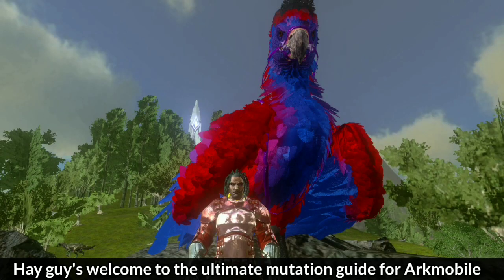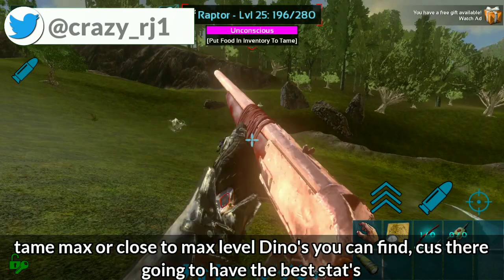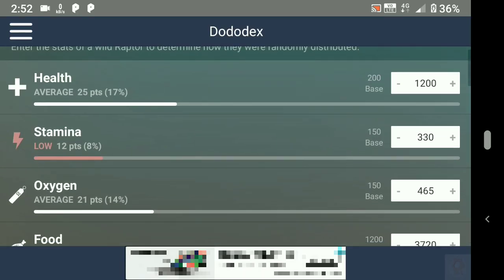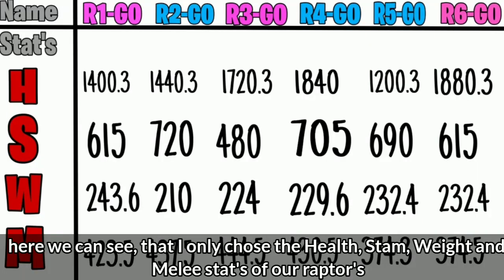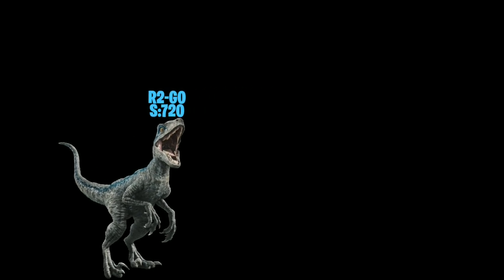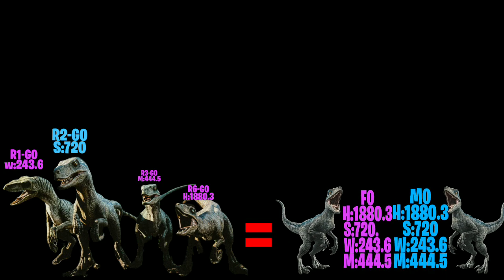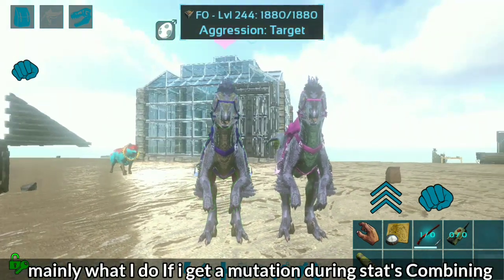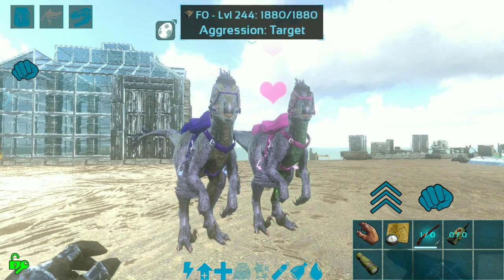ArkMobile | The Ultimate Mutation's Guide | Part 1| The Basic's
Hay everyone ! so do to all of your request I finally made a Mutation's Guide for ArkMobile , this video is gonna be in parts and our first one is going through the basics of mutation's , Hope you all enjoy and learn something from this video and Subscriber and hit the bell 🔔 so you'll get notified when part 2 comes out

_yt

🎶Music used 🎶